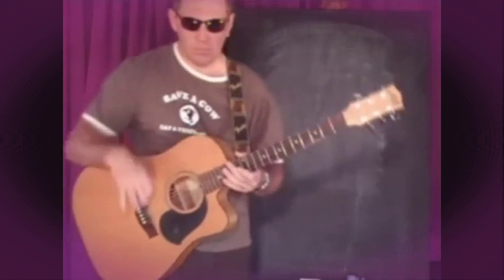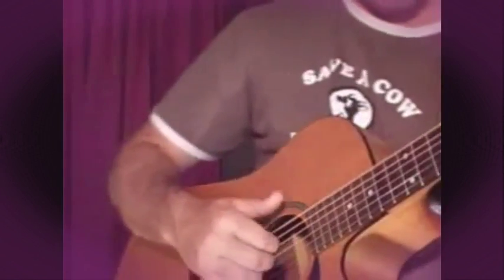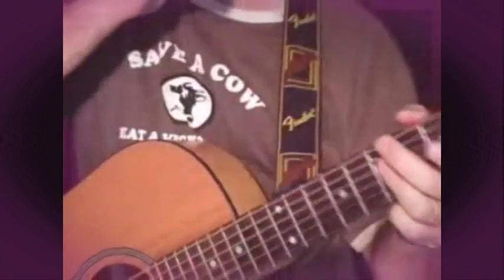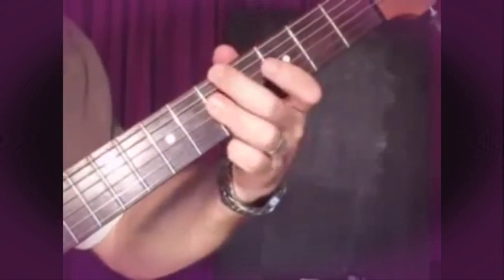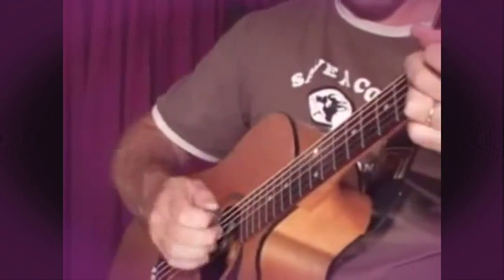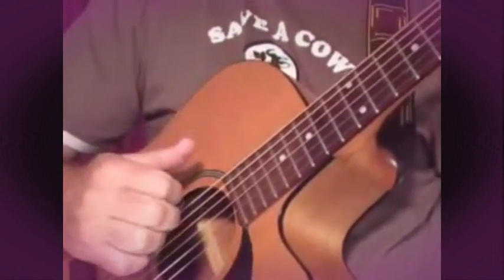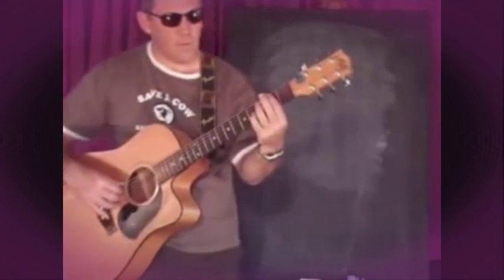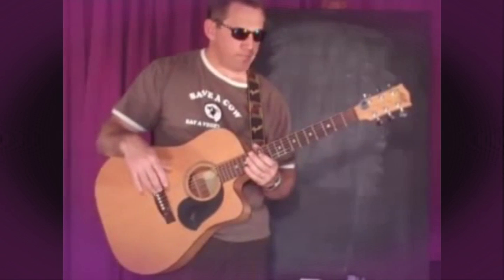Intermediate Acoustic Part 6